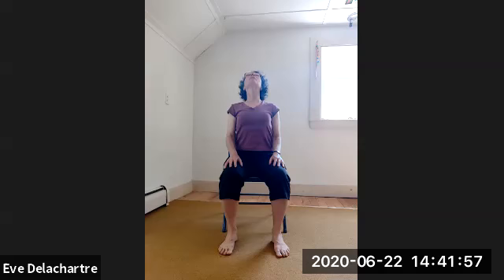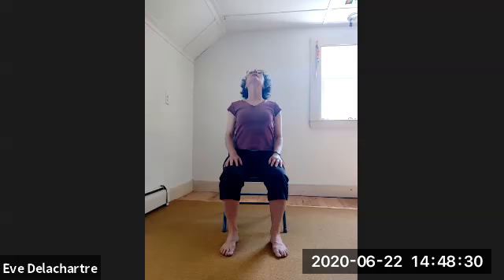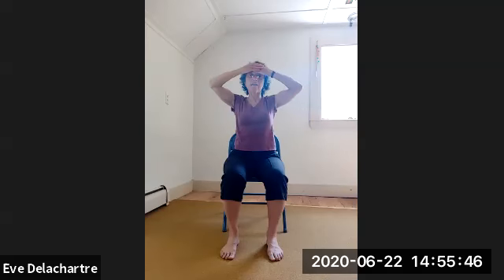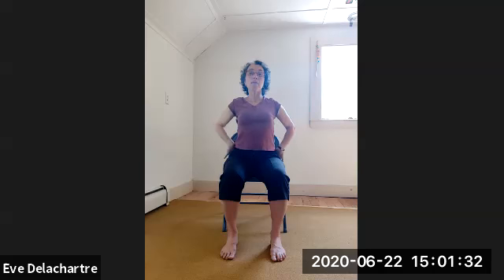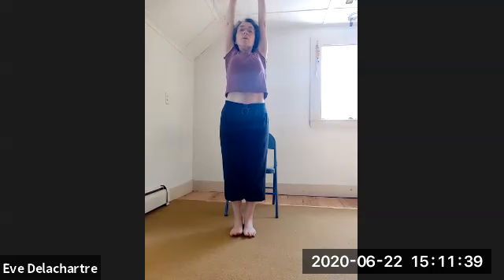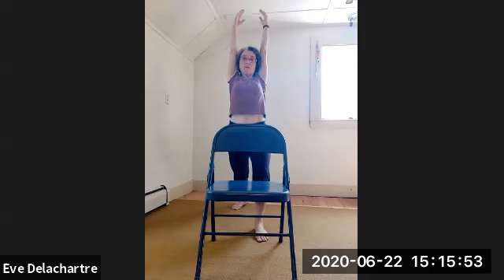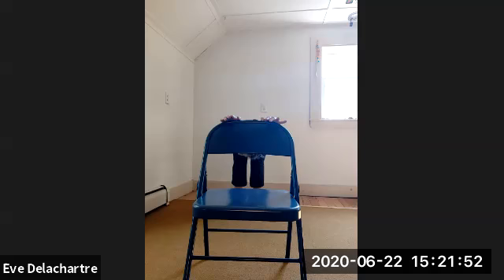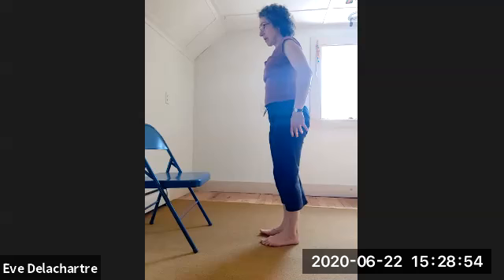Chair Exercise with Hava, 6/22